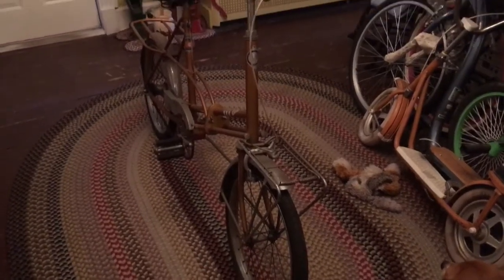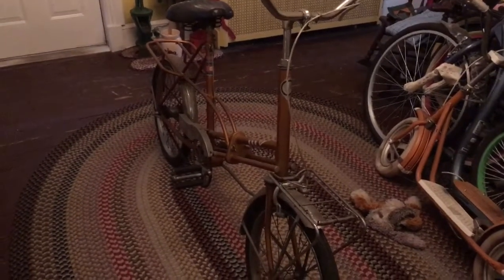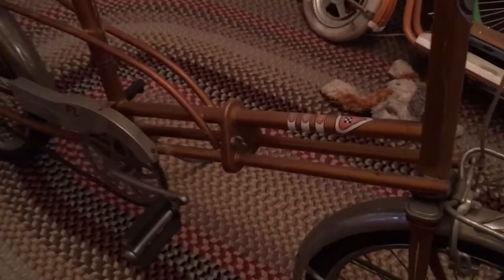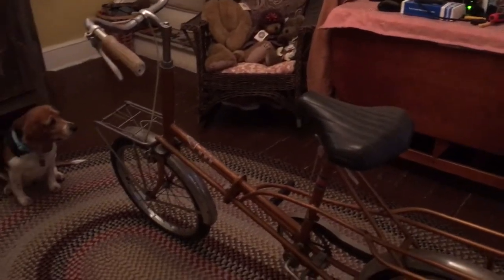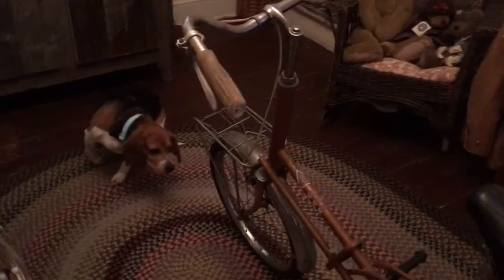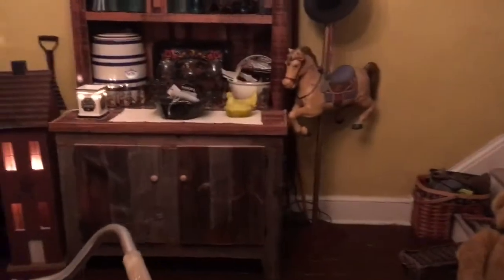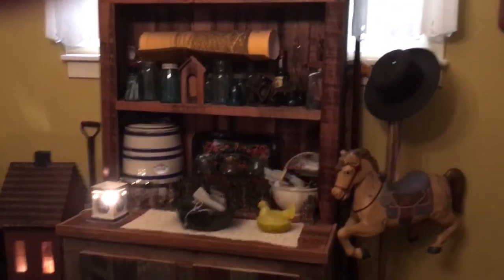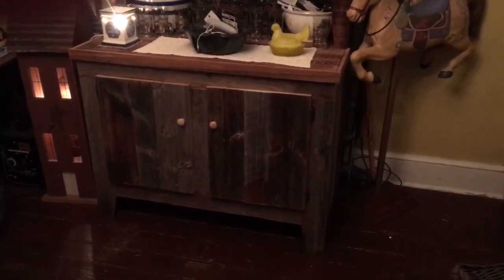Sears tote bike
A gift from a very good friend of mine.